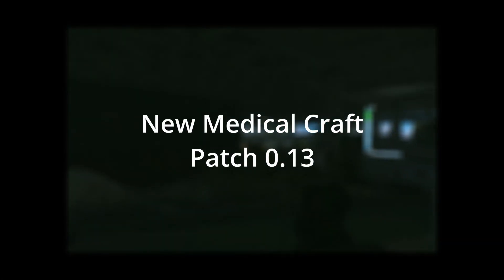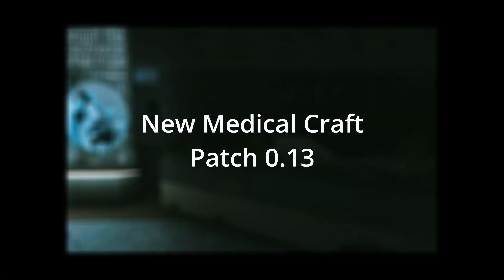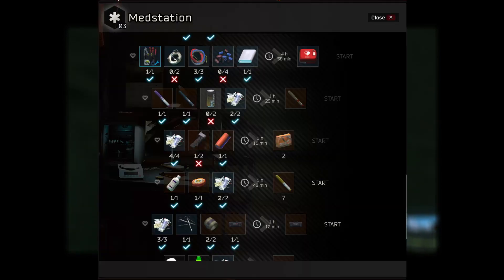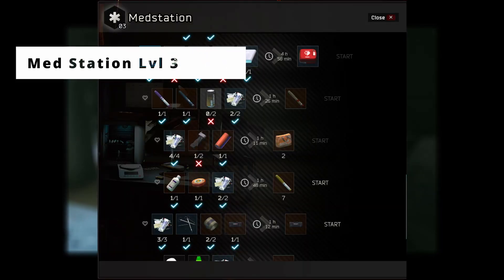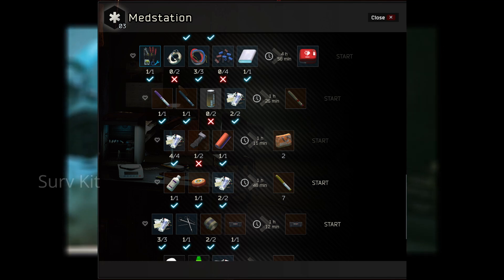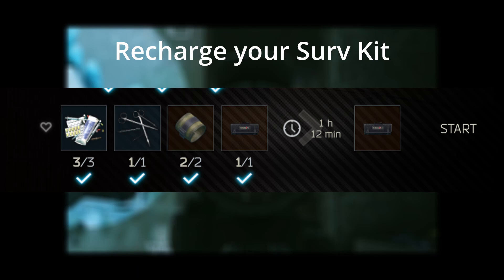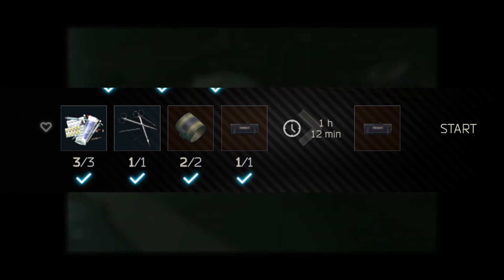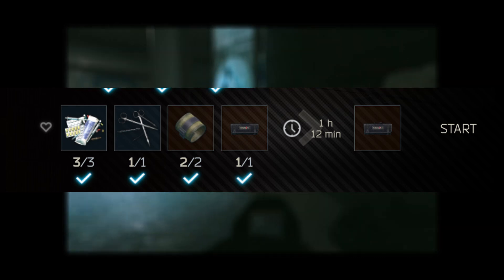Escape from Tarkov - New Medical Craft - Patch 0.13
Patch 0.13 Current. New Medical craft with Medical station level 3 in your PMC Hideout.

Socials;